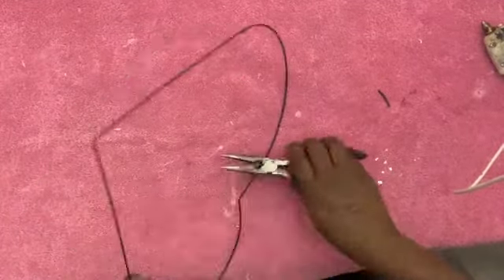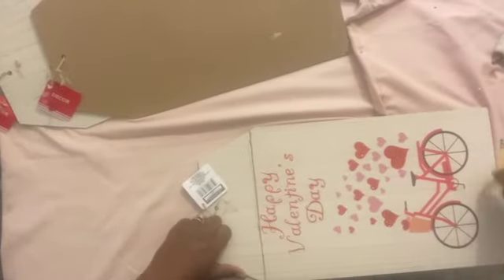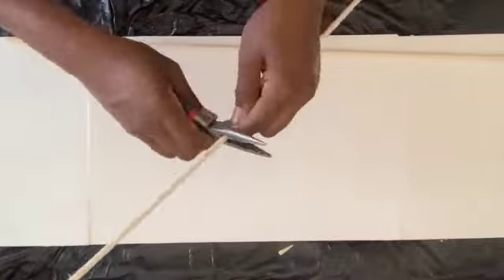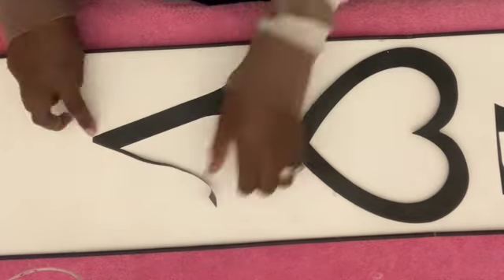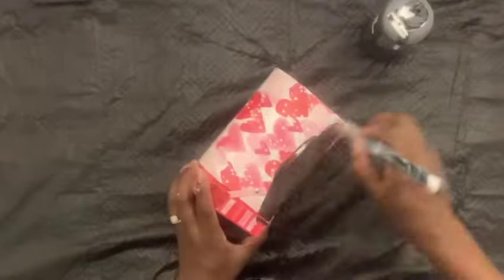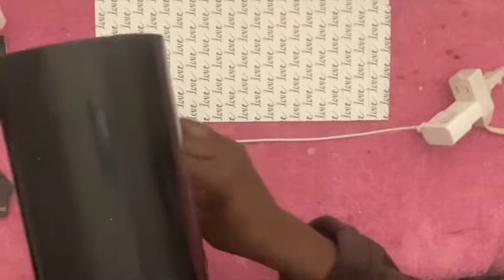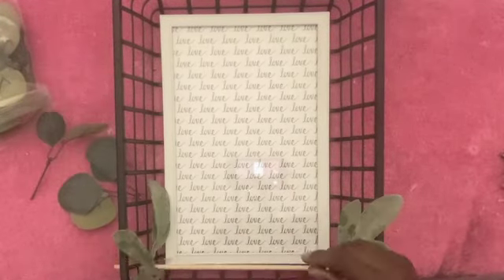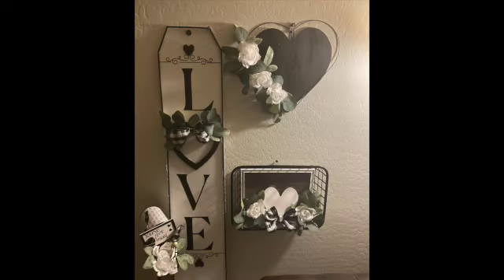Dollar Tree Farmhouse Valentine’s Day Tiered tray Nik Nak’s.Valentines Day DIY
In this video I show you how I create dollar tree DIY and use My Nik Nak's to decorate them.
1.Flower and heart wreath
Heart Floral Wreath/12x13.375-in. Floral Garden® Heart-Shaped Metal Wreath Rings
Wooden heart
Flower-Floral Garden 5-Stem White Velvety Roses, 14 in.
Greenery Alternative Floral-Floral Garden Pastel Colored Greenery Bushes, 12x7 in.
Ribbon
2.Mail Box
-7.75x3.5-in. Crafter's Square™ Wooden Hanging Decorations assorted among stars, crosses, hearts, circles, and rectangular frames

Wooden rod you can also use a plunger from the dollar Tree
19-in. Wooden and Rubber Toilet Plungers
Flowers

3.Large Sign
3 wooden signs from the dollar tree
Long wooden barbecue skewers
Contact Paper